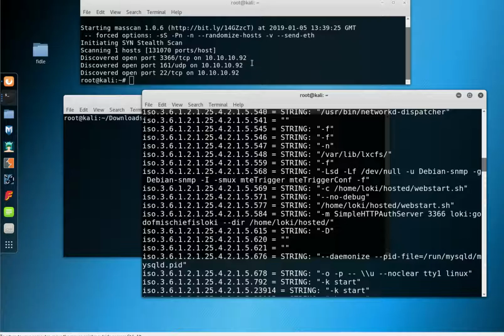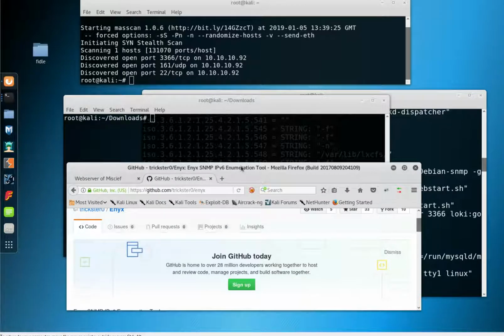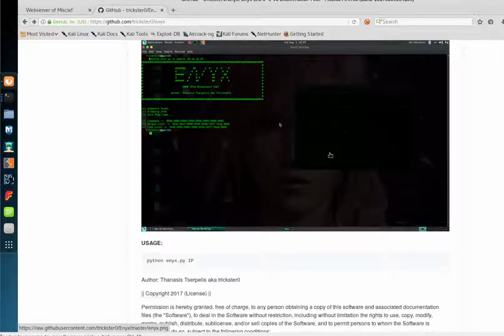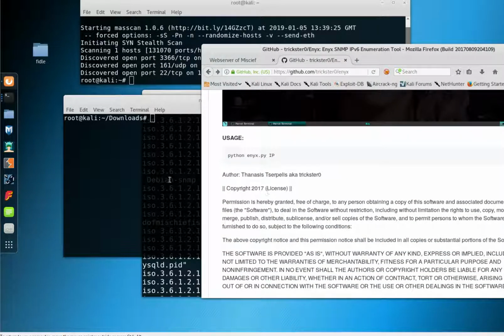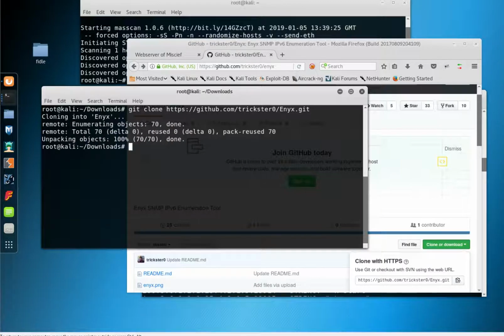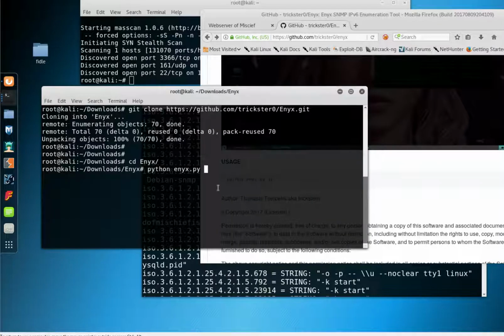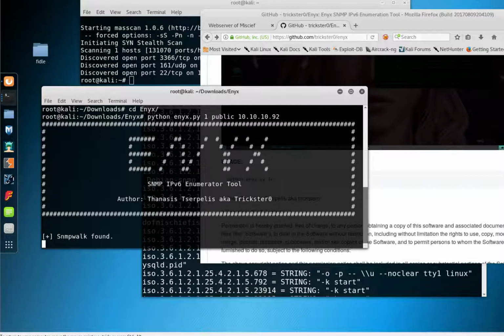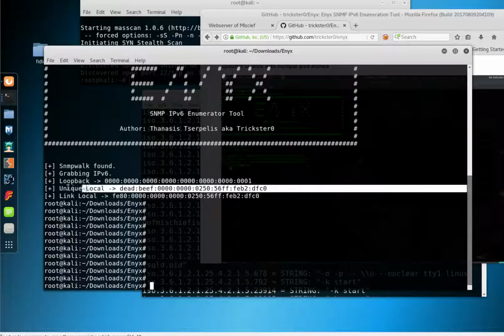SNMP IPv6 Enumeration with ENYX - Mischief HTB PenTest/Hacking Basics